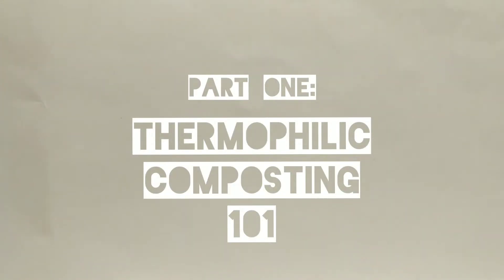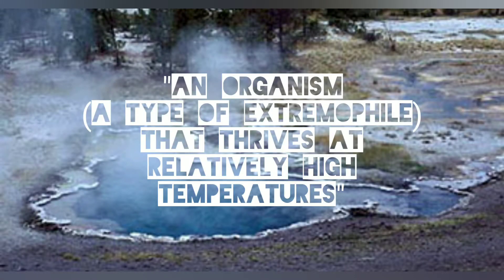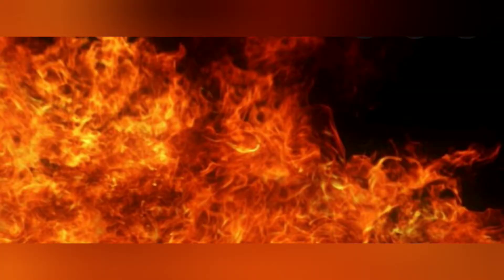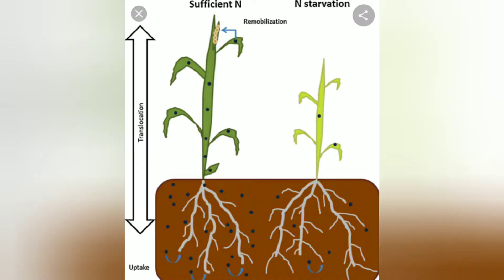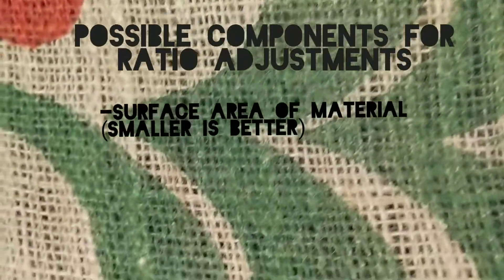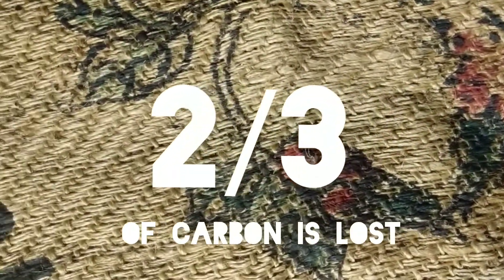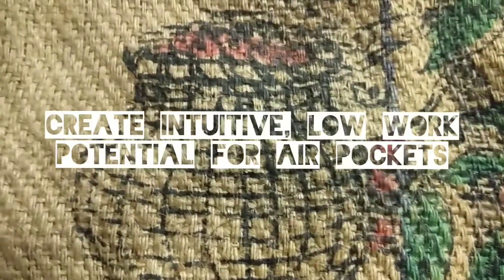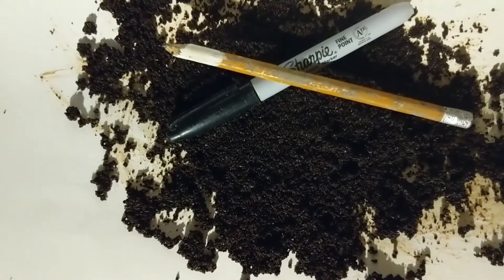Thermophilic Composting 1 - Introduction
Part One of an ongoing series. Creating large thermophilic compost piles with the eventual goal of humanure and composting toilets. This is an overview of thermophilic compost theory.